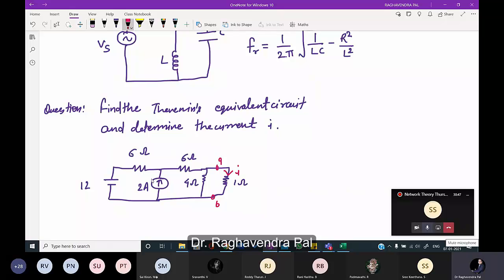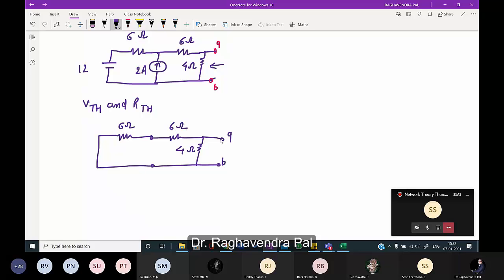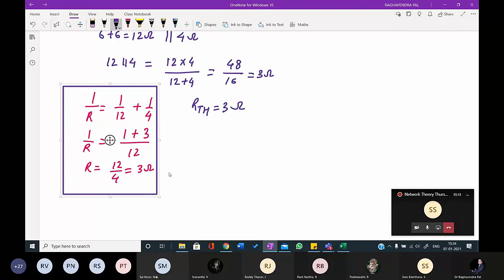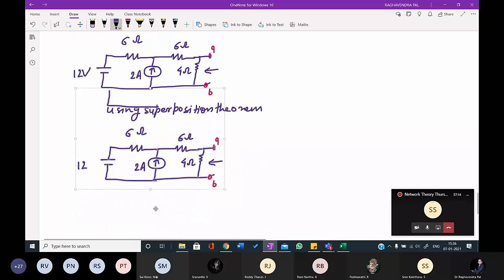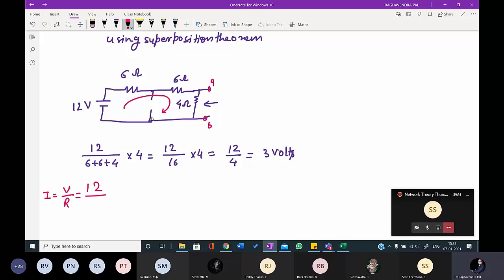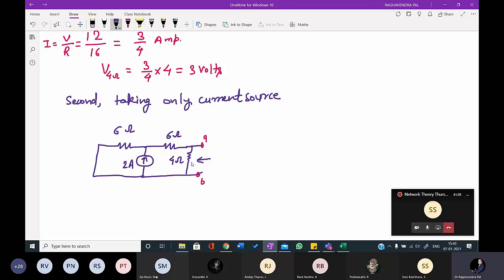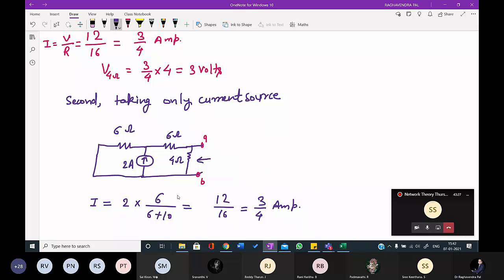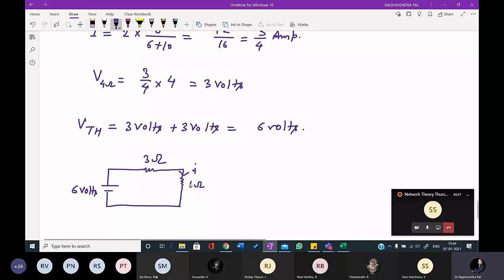Problem 18: Thevenin's equivalent circuit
This video is a part of the online recorded lecture.